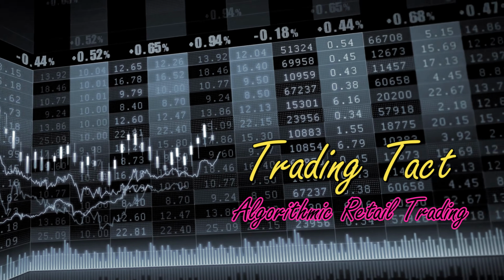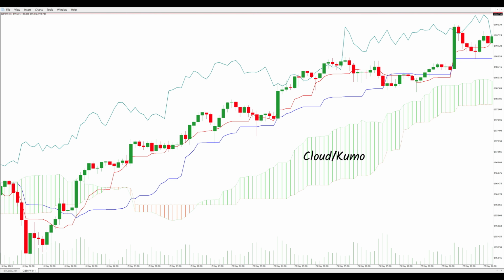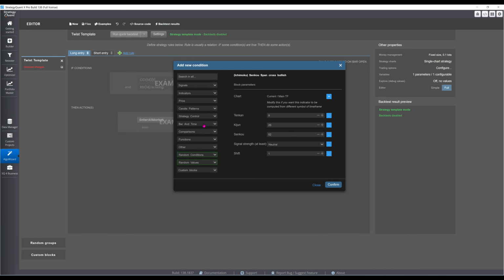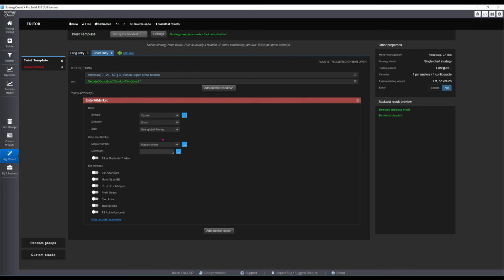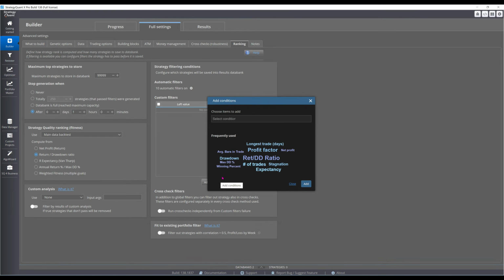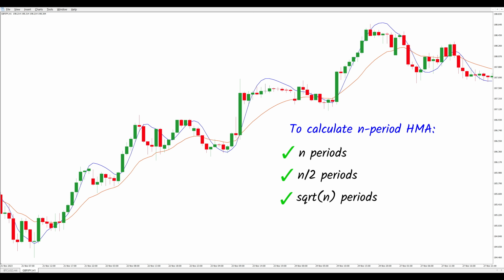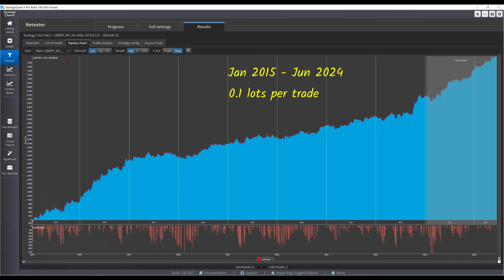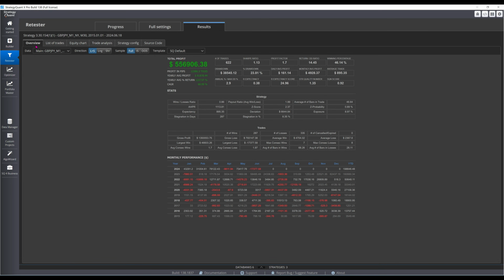I Tested This Ichimoku Kumo Twist Strategy On GBPJPY 622x!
✅ I provide Email support if you purchase a license through me.

⏰ Chapters:
0:00 Intro
0:20 What's the Ichimoku?
1:51 AlgoWizard Programming
3:07 Configuring StrategyQuant's genetic builder
4:19 Kumo twist strategy logic
5:51 Kumo twist backtest results

🔴 A collection of 10 simple & BACKTESTED trend following strategies: